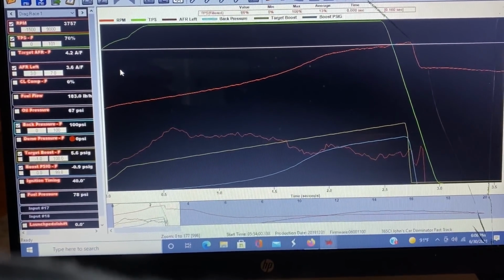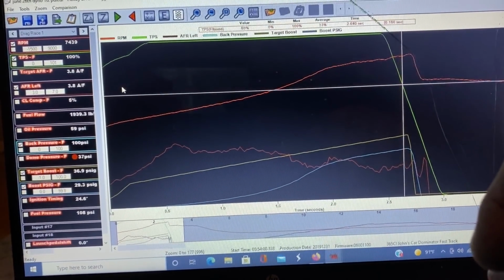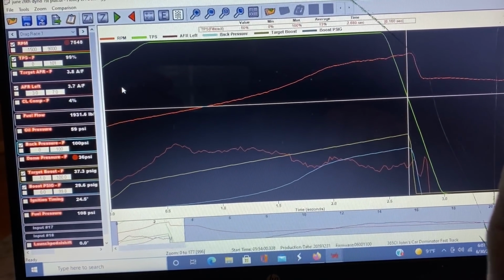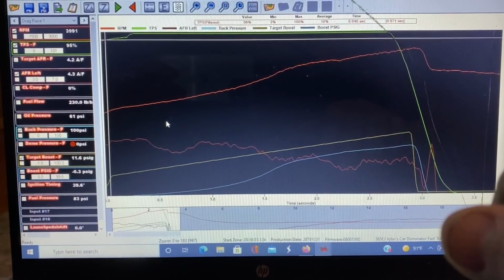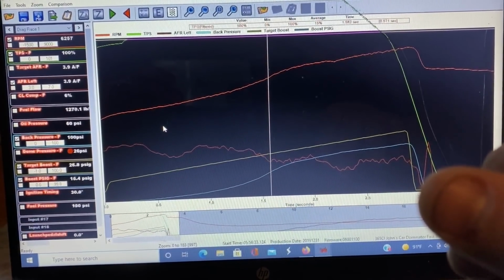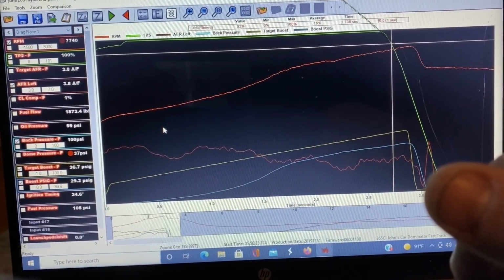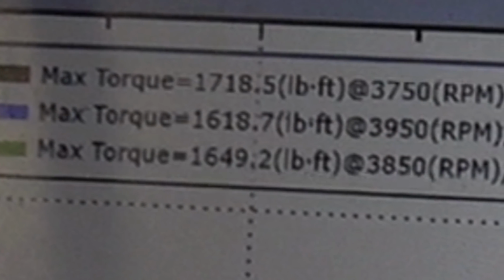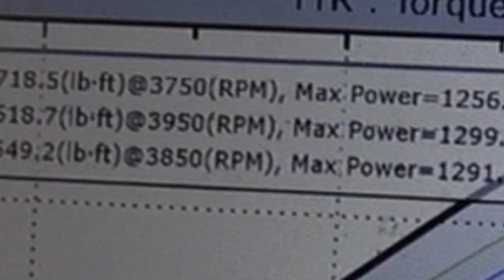1299.9 RWHP, Destroked 400 SBC, 102mm Turbo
WOW, 1299.9 rwhp from a Gen 1 SBC engine. Destroked 400, 4.165 bore, 3.34 stroke in a Dart Iron Eagle Block.  This was on just a tad over 30psi.  This forced inductions GTR102mm puts in work and makes about 45psi pretty effortlessly on this engine.  Wonder how much it will make at 45psi?  Maybe next time!